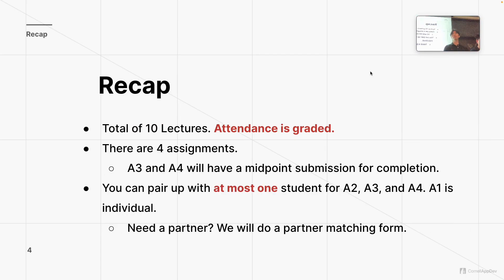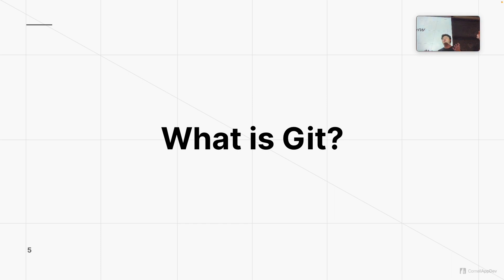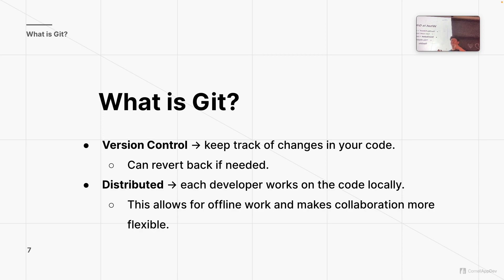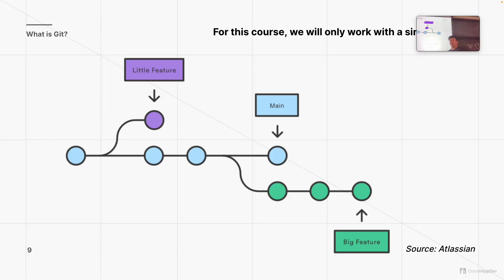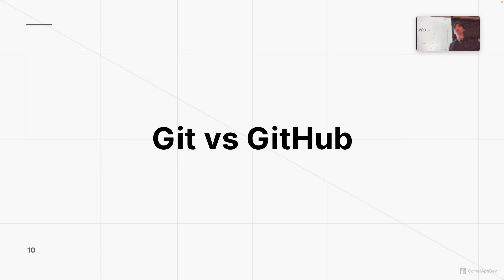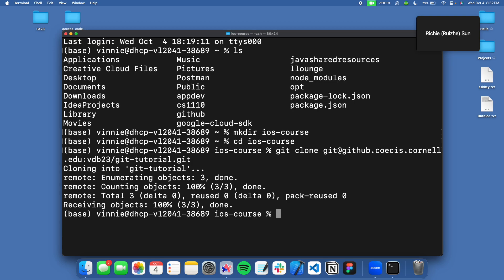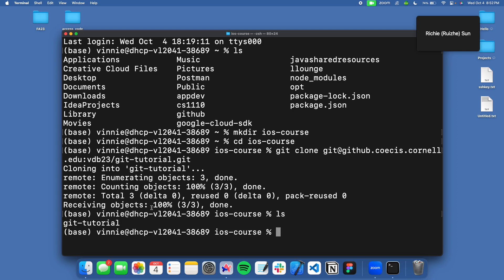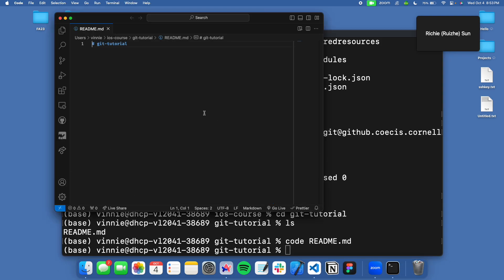[FA23] Intro to iOS - L0.5: Git + GitHub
00:00 - Announcements + Recap
04:00 - What is Git?
07:58 - Git vs GitHub
11:16 - Demo: Using Git
26:46 - The Big Three + Assignment Handout
29:49 - TODOs